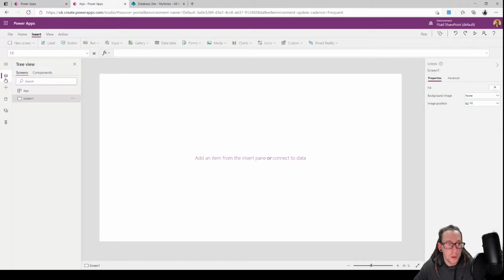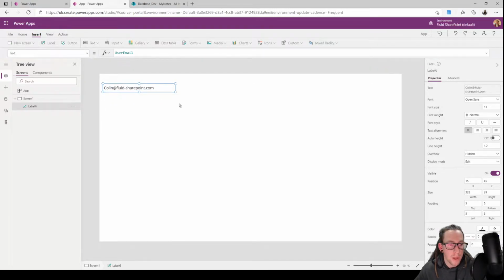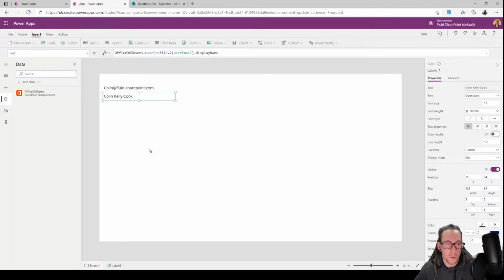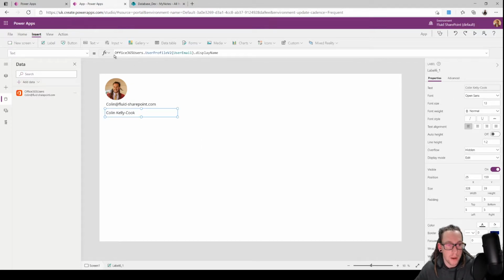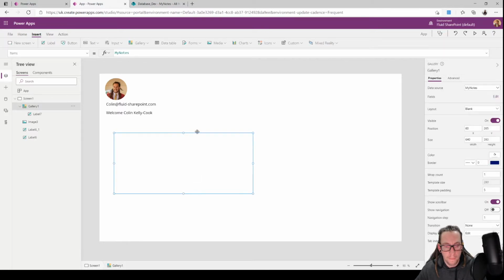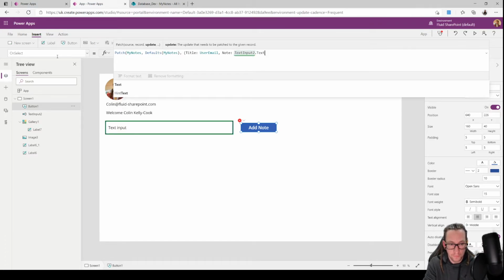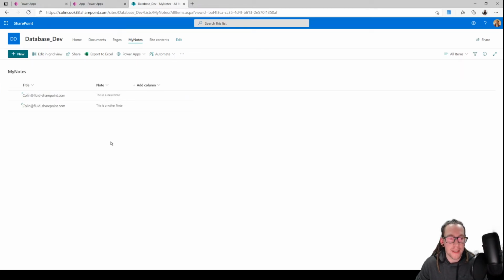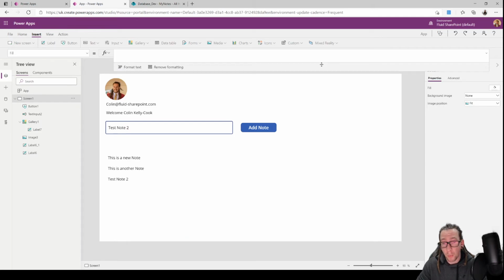Creating User Profile Power App and working with the logged in User()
📣 If you find my videos and content helpful, please consider buying me a coffee and becoming a supporter! 📣

Supporters will get access to all downloadable content and solutions (Coming Soon)

Creating User Profile Power Apps and working with the logged in User()

Wondering how to create those great looking User Profile apps in Microsoft Power Apps everyone is showing you, here is a great guide to the two main functions you need to kick start you on your way to amazing Power Platform Apps.

Learn how to use the User() function to get the logged in user information.
Learn how to get any users entire user profile and profile picture quickly and simply (Office365Users() function).